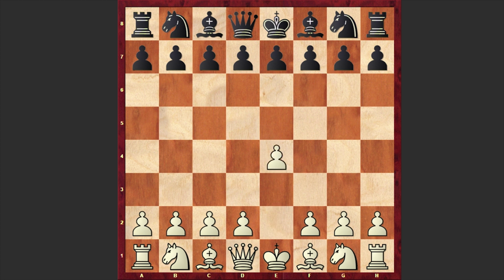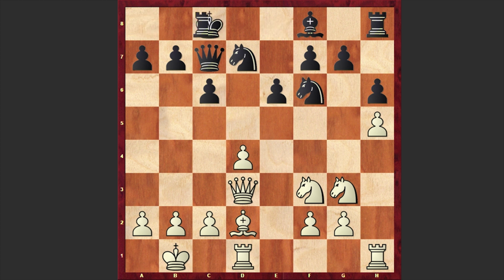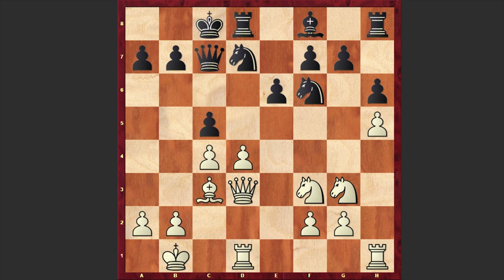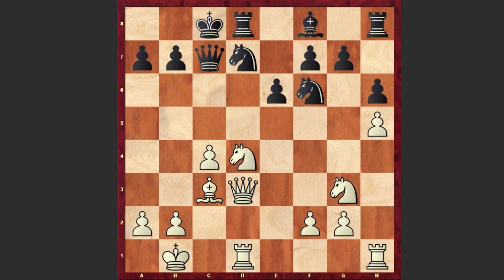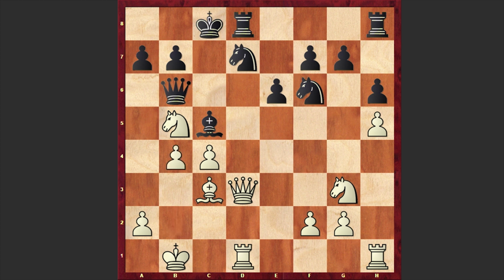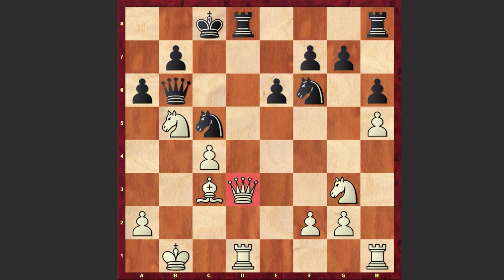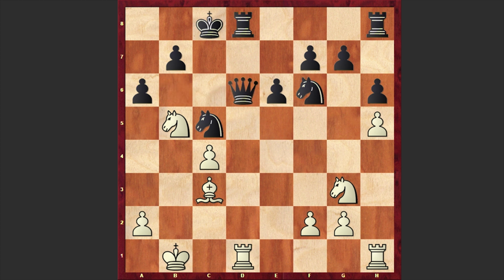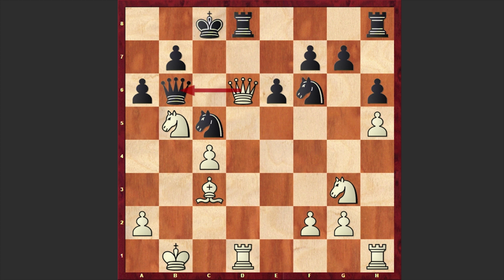Honestly I Was Not Expecting To See This Move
In this video I am analyzing a correspondence game played in 1967 between unknown chess players. In the middle-game Black makes a mistake, is not taking under control the b5 square which allows White to exploit the weaknesses in Black's camp! White unleashes a brilliant combination, the pinnacle of which becomes an epic queen jump on d6-square! In the end of the video as usual you can solve the daily puzzle!
John F Adams vs E Ott
Eberhardt Wilhelm Cup (1967), Correspondence
Caro-Kann Defense: Classical Variation. Main lines (B18)
1.e4 c6 2.d4 d5 3.Nc3 dxe4 4.Nxe4 Bf5 5.Ng3 Bg6 6.h4 h6 7.Nf3
Nd7 8.h5 Bh7 9.Bd3 Bxd3 10.Qxd3 Qc7 11.Bd2 Ngf6 12.O-O-O e6
13.Kb1 O-O-O 14.c4 c5 15.Bc3 cxd4 16.Nxd4 Bc5 17.Nb5 Qb6 18.b4 a6 19.bxc5 Nxc5 20.Qd6
1-0